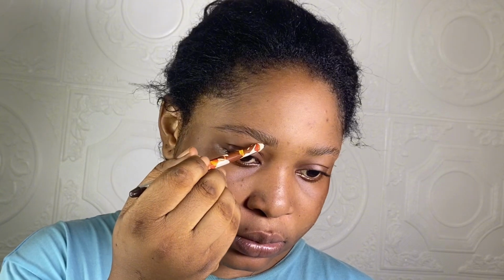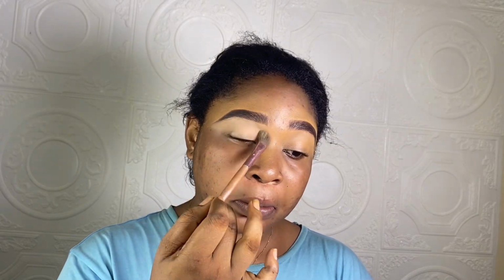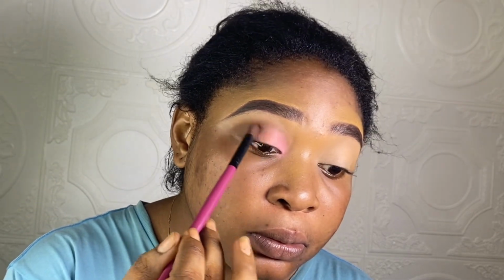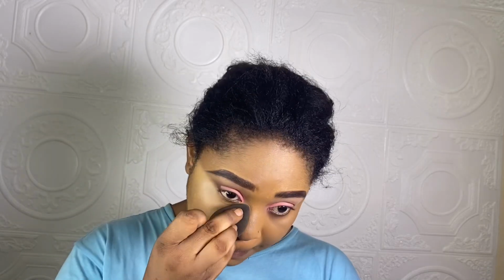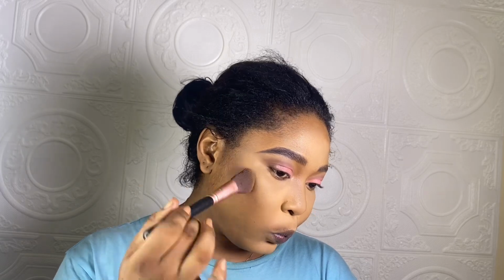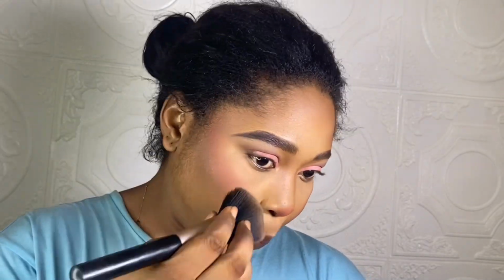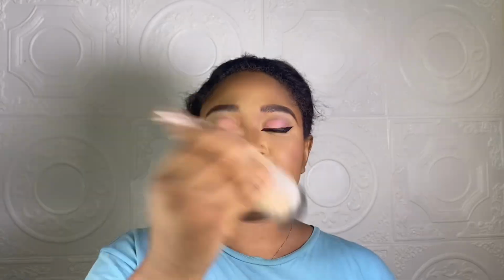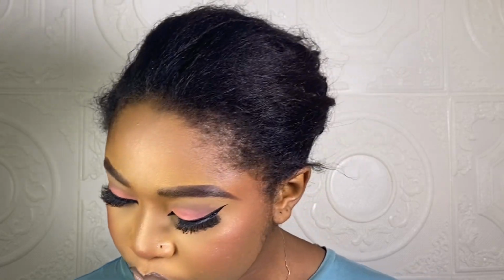MAKEUP TRANSFORMATION / PINK CUT CREASE FOR BEGINNERS. SUBSCRIBE FOR MORE ￼makeup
In this video, the main aim is to teach beginners how to cut crease, and then do the rest of your face to have a perfect Makeup

All the product use here are mentioned in the video

If you have any questions, any thing to say about the video, about the makeup tutorial, you can say it in the comment section I will be right there waiting for you